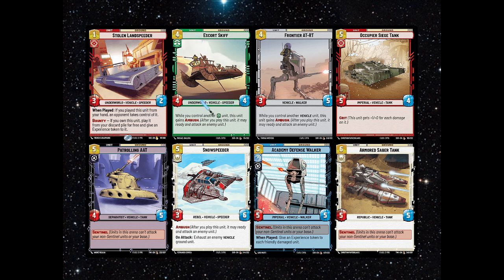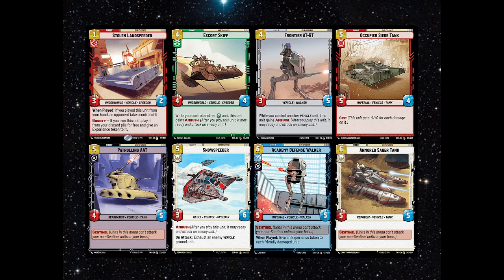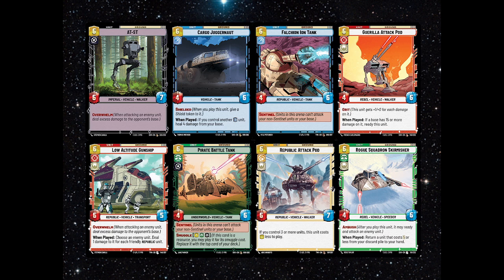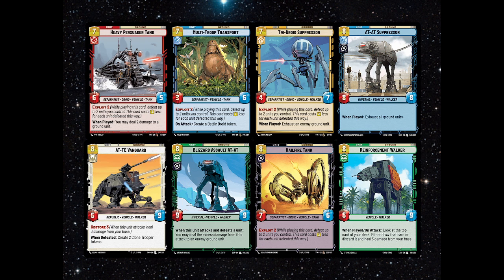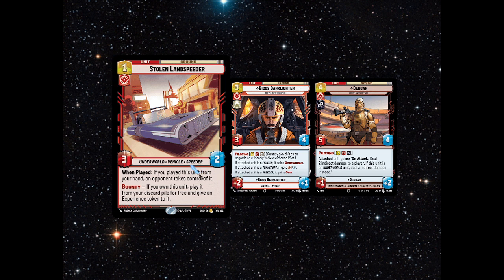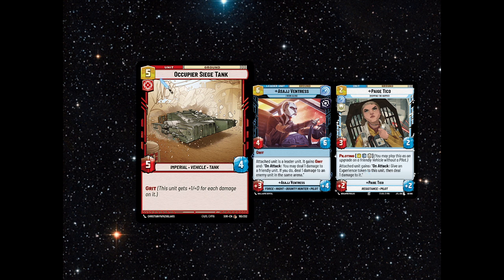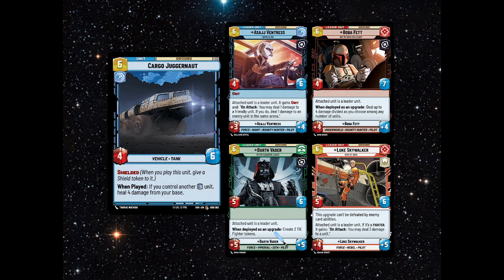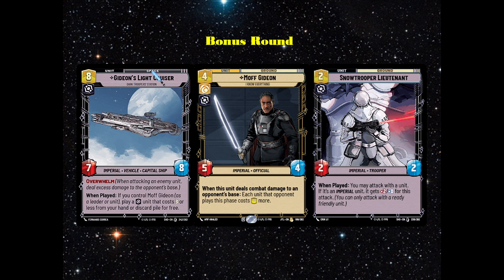Preparing for Set 4 - What About the Ground Vehicles?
Something different from the norm, with Set 4 around the corner are there any ground vehicles from sets 1 - 3 that may see a resurgence?

Normal service will resume on the channel once Set 4 is out!